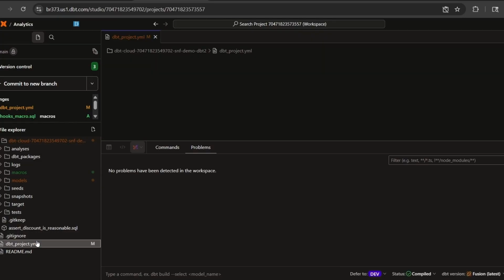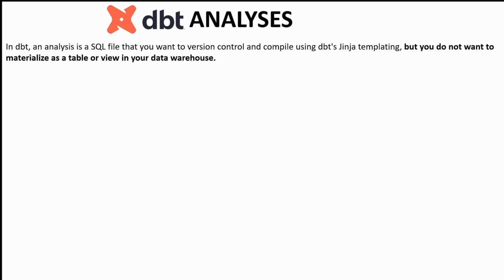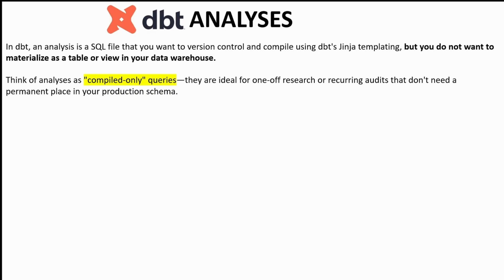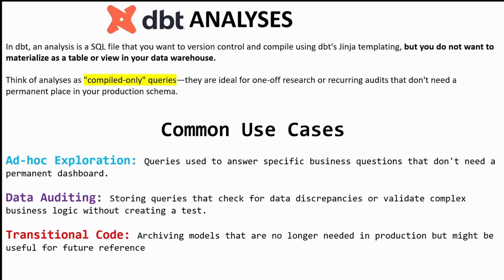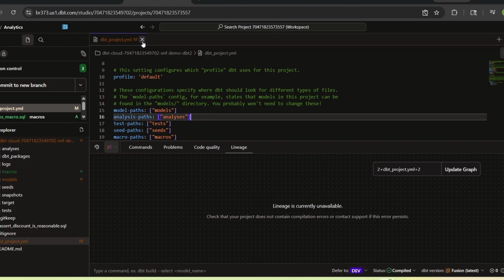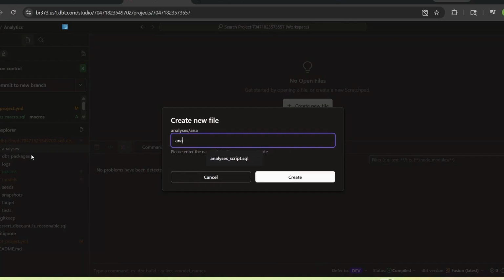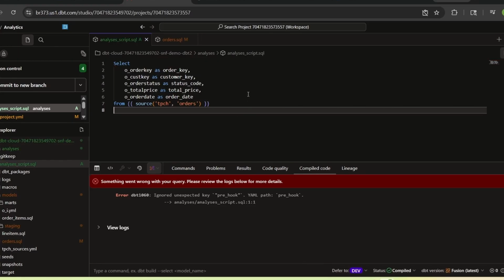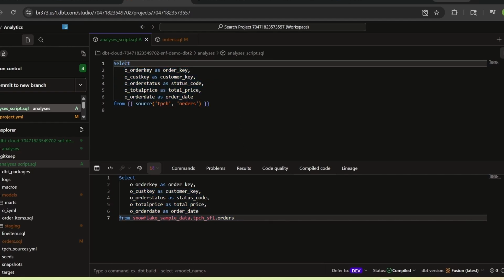dbt Cloud Analyses Tutorial: Writing & Compiling Ad-Hoc SQL | Mastering dbt Analyses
Are you cluttering your models/ folder with temporary SQL files just to run a quick query? Stop! In this tutorial, we dive into dbt Analyses.

Analyses are a powerful but underutilized feature of dbt that allow you to write SQL using the {{ ref() }} and {{ source() }} functions without creating a table or view in Snowflake. We’ll cover the specific use cases for Analyses, how to implement them, and how to use the dbt compile command to generate pure SQL for your ad-hoc investigations.